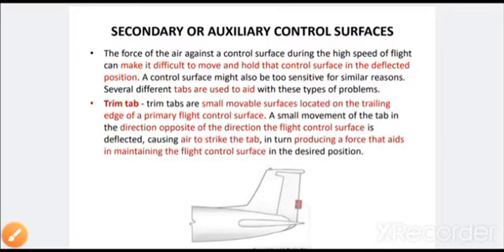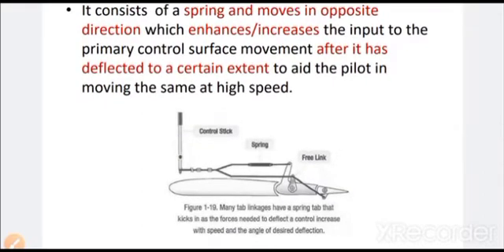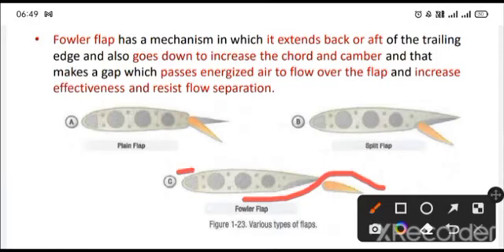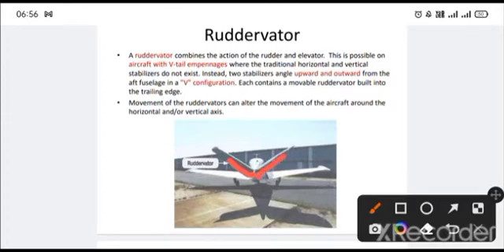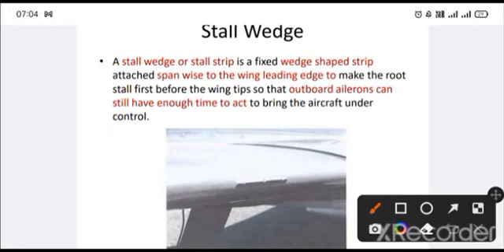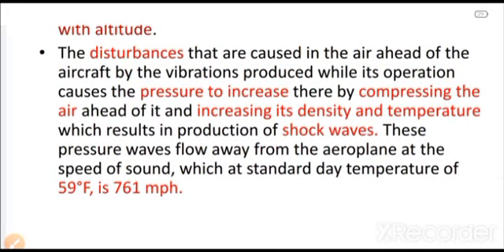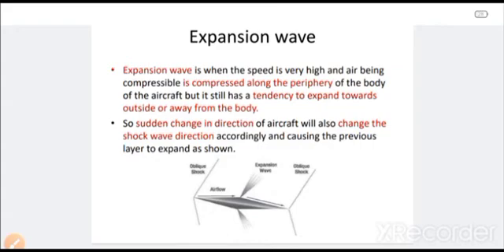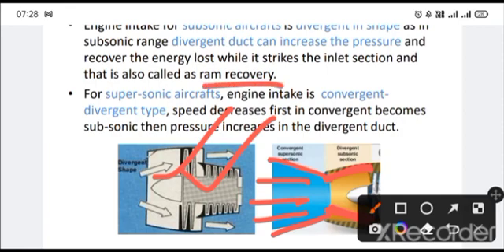Theory of Flight : Part 2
keep revising keep sharing. let me know if you have any doubt.